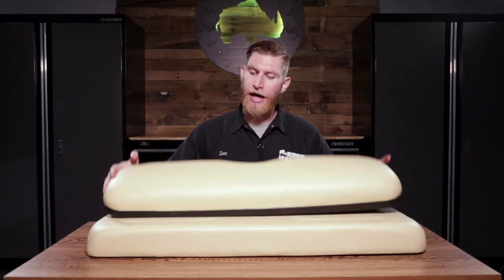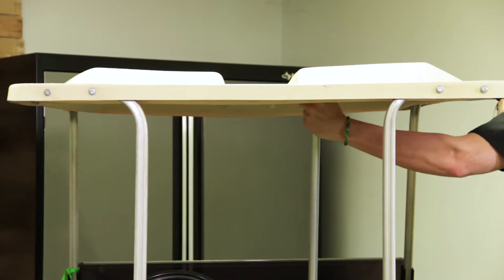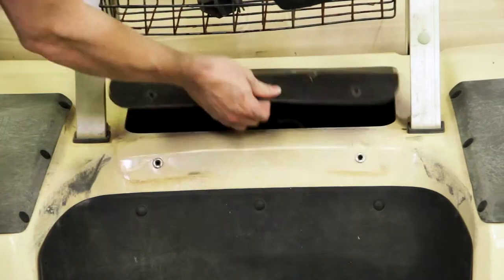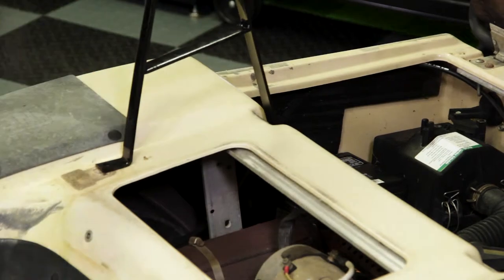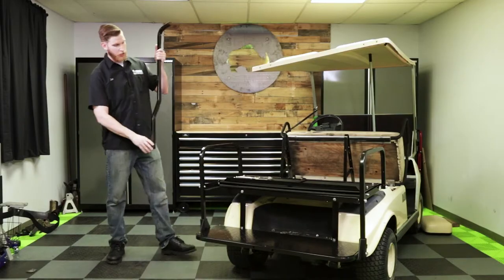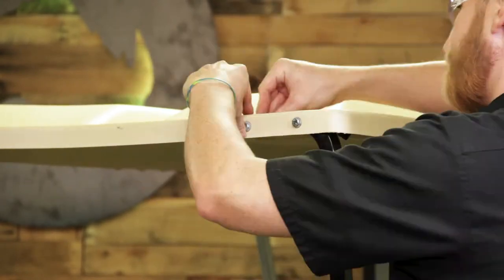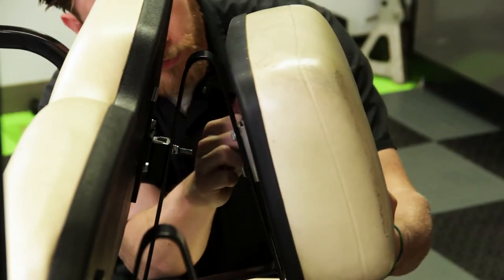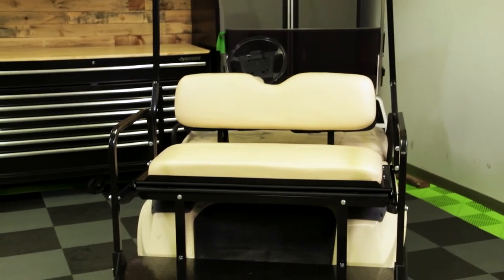SEAT-721 Super Saver Rear Seat Kit on a Club Car DS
Installation instructions for RHOX Super Saver Rear Seat Kit (SEAT-721) on a Old Style Club Car DS. The SEAT-721 is available in a variety of color options. The same instructions apply to all colors of cushions.